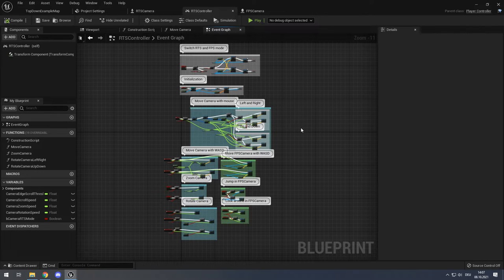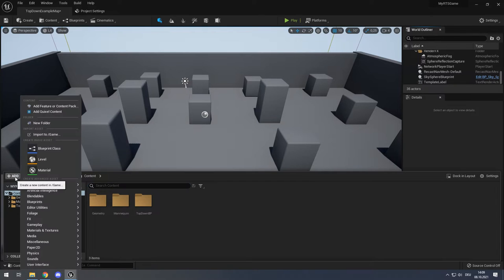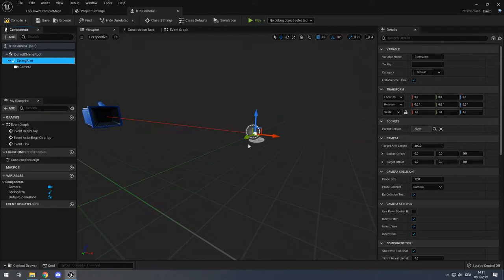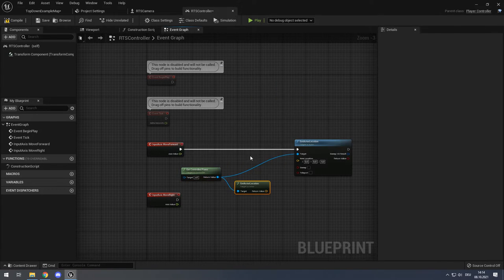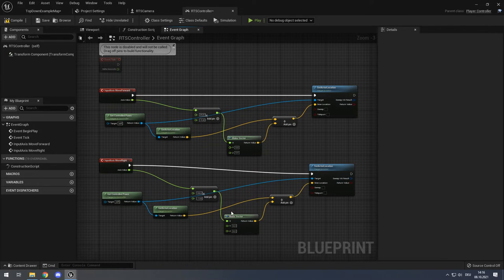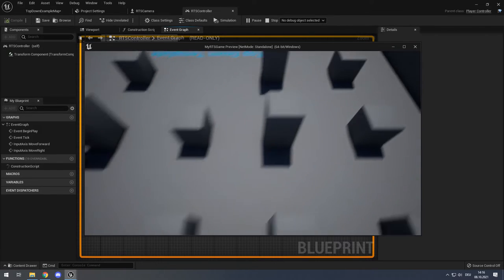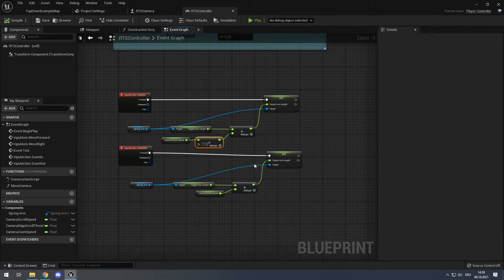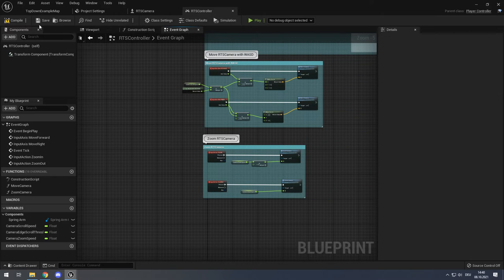RTS Camera Tutorial in Unreal Engine 5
The purpose of this video is to assist my blogpost, which is more detailed. Some people like to see the exact moves I did, so this video is for them : )

This is my first recording and just talking to my computer was unfamiliar for me. Thus I apologise for my quiet and kinda boring voice, you may have to turn your computer louder to compensate. I'm happy for hints how to make my voice sound better when recording ; )

00:00 Intro
01:14 1.1 Create Project
02:08 1.2 Base Blueprints
02:47 1.3 Project Settings
03:41 2.1 Create Camera
05:55 2.2.1 Move Camera with WASD
10:45 2.2.2 Move Camera with mouse on screen edges
21:24 2.2.3 Frame Independence
26:32 2.3 Zoom Camera
31:49 2.4.1 Rotate Camera with QE
35:12 2.4.2 Update Movement
37:17 2.4.3 Rotate Camera with mouse
43:46 2.5 Switch between FPS and RTS Camera